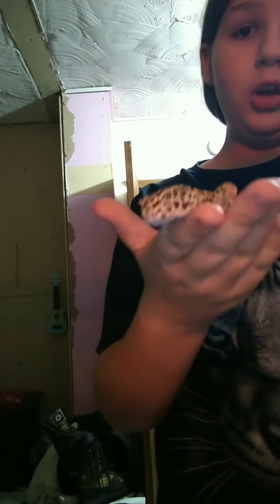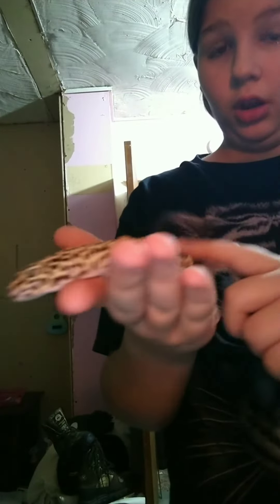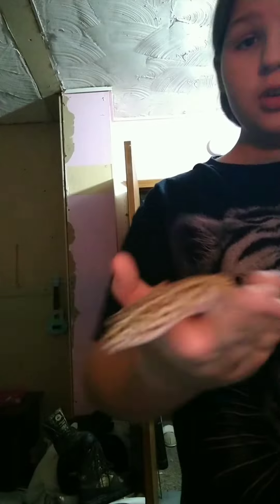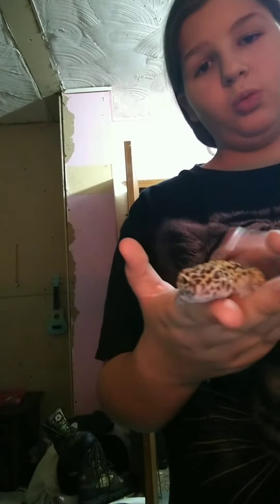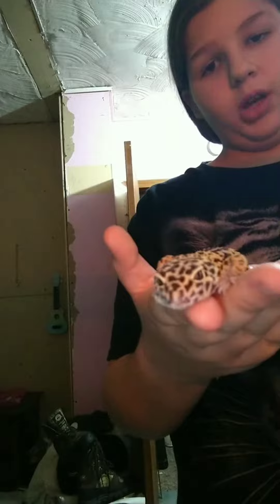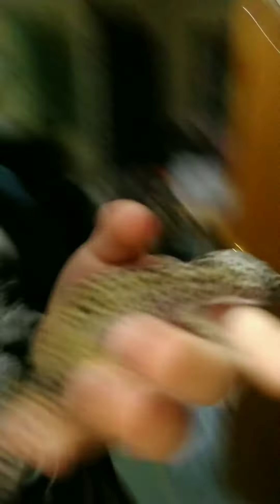January 9, 2023